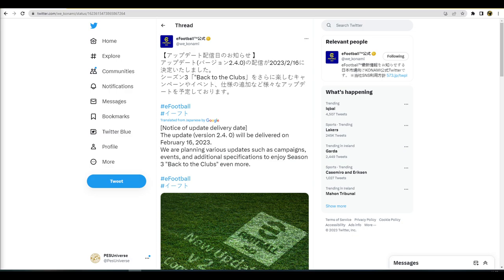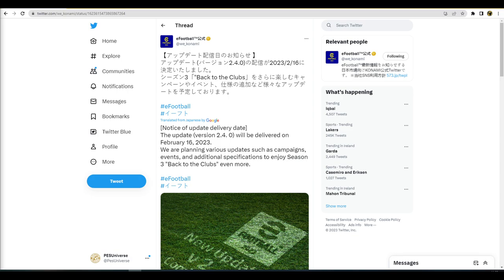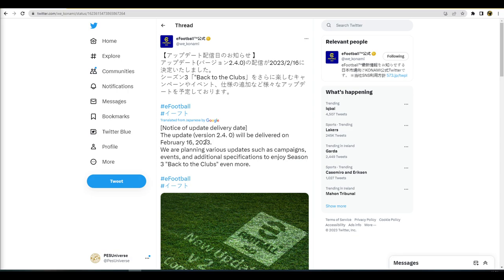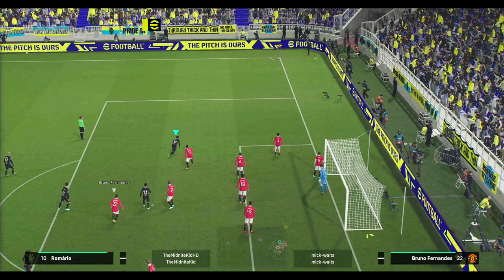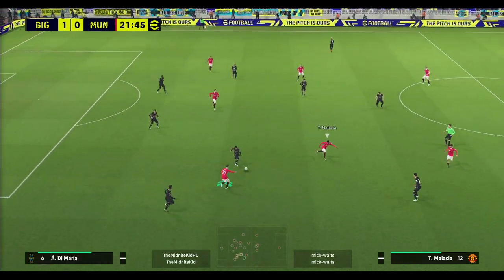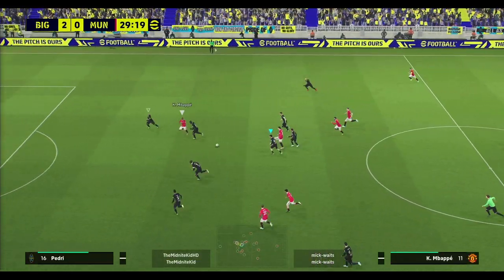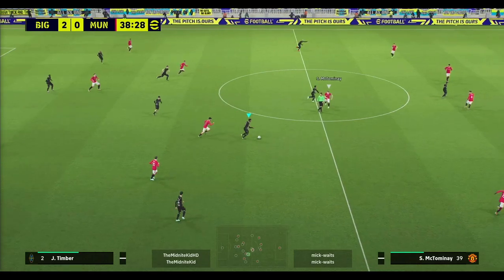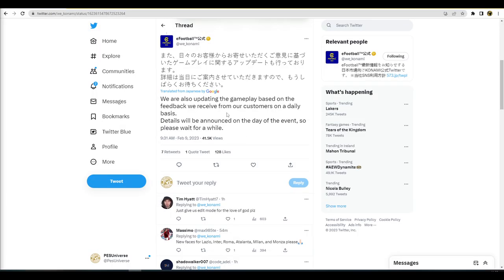eFootball 2023 | V2.4 - FIRST DETAILS & RELEASE DATE